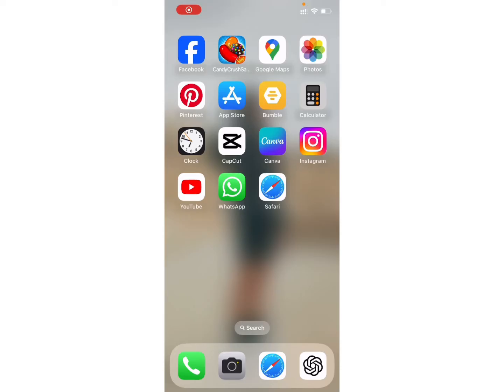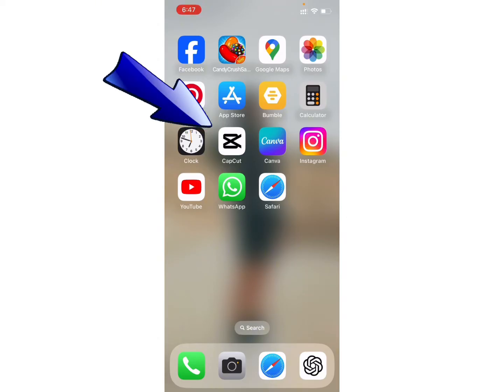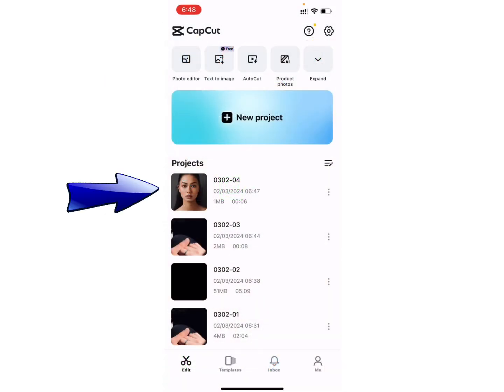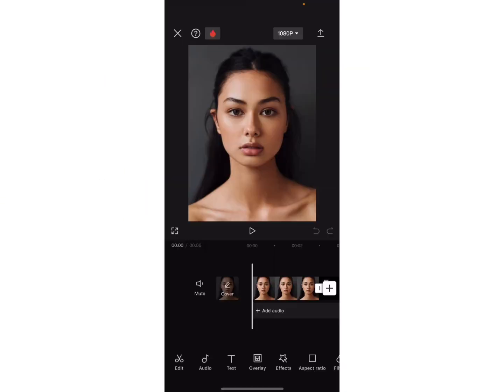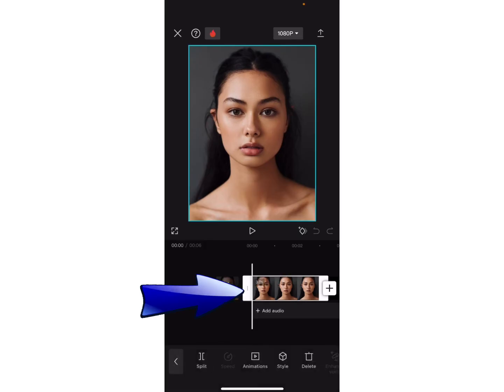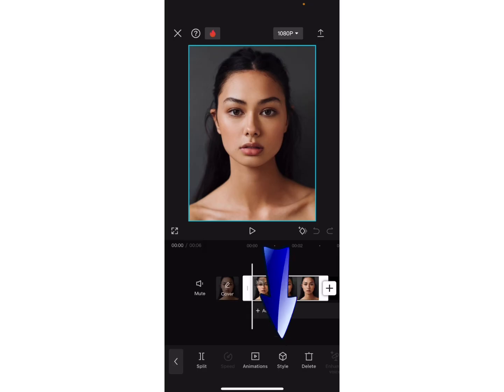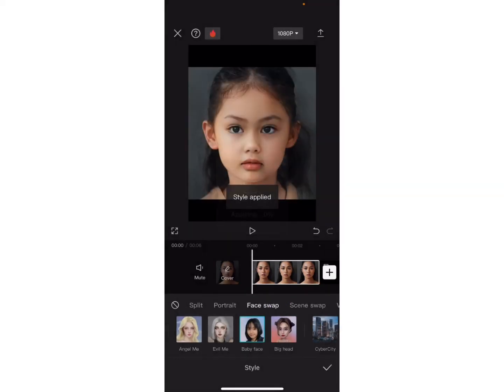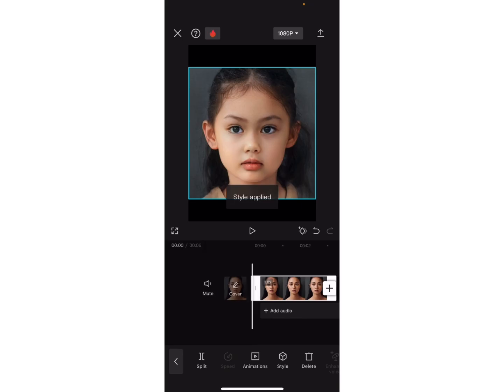How to Make Capcut Baby Face?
In this tutorial, we'll show you how to create the adorable "baby face" effect using CapCut, a popular video editing app known for its user-friendly interface and powerful editing features. Whether you're looking to add a touch of nostalgia to your videos or simply want to experiment with fun and creative effects, the baby face filter is sure to delight viewers of all ages. Follow along as we demonstrate step-by-step instructions on how to apply the baby face filter to your videos, including adjusting the intensity and fine-tuning the effect to suit your preferences. With CapCut's intuitive editing tools, you'll be able to transform your footage into charming and captivating content in no time.